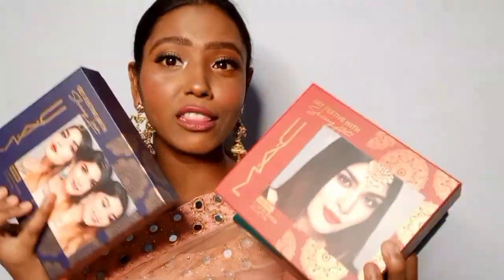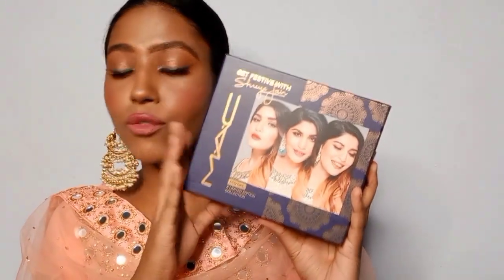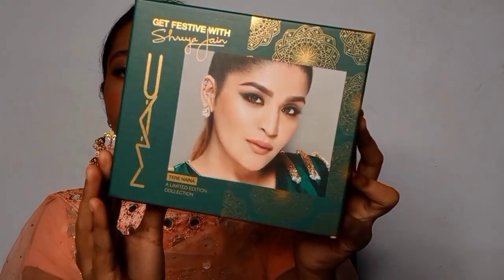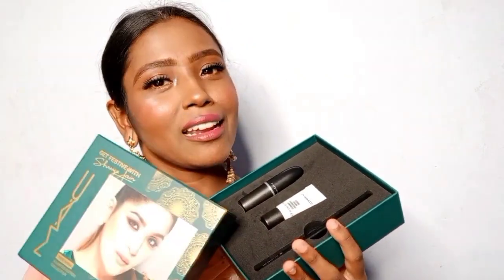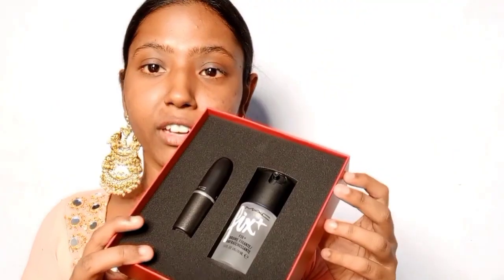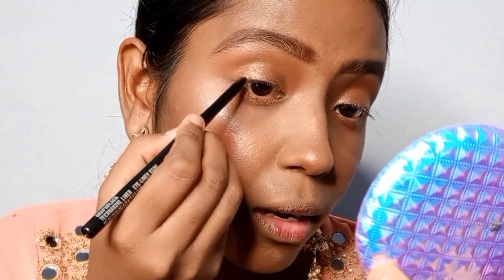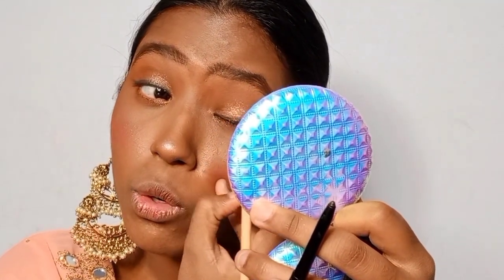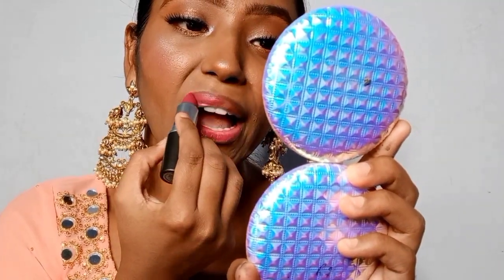MAC COSMETICS X SHREYA JAIN getfestivewithshreya Full Collection Tutorial /Review | Margee sharma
Thee stunning and very talented Beauty Guru *Shreya Jain*, for the launch of *3 Limited Edition Festive Kits* with *MAC Cosmetics India*

These kits feature a versatile selection of iconic M•A•C Cosmetic’s bestsellers and are the perfect excuse to ring in the festivities in style. Inspired by her undying love for Bollywood, these festive kits are named Tere Naina Rs. 1900, Laal ISHQ Rs. 1800 & Desi Girl Rs. 2800